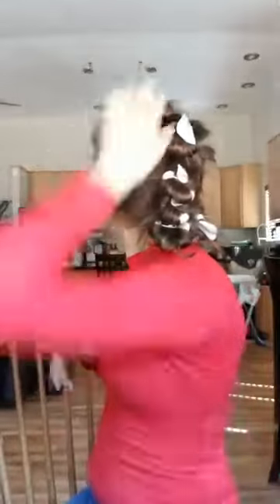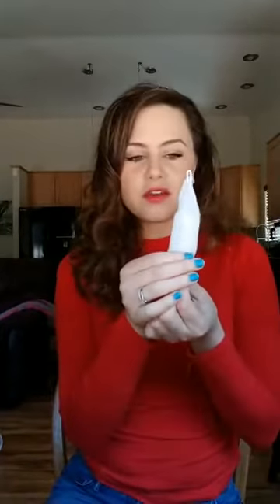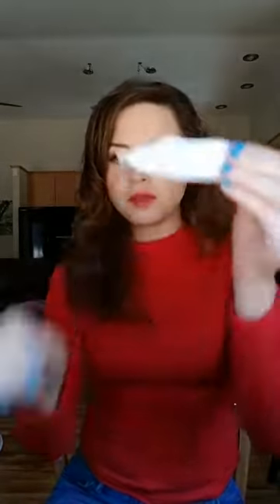How to curl your hair without damaging it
Here is where you can get the curlers: